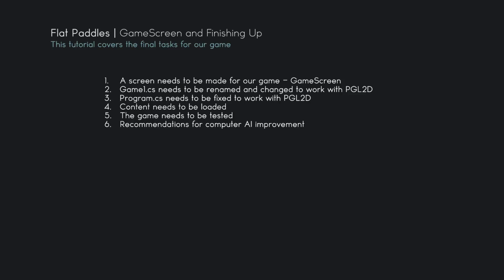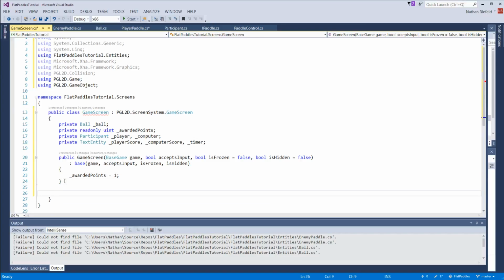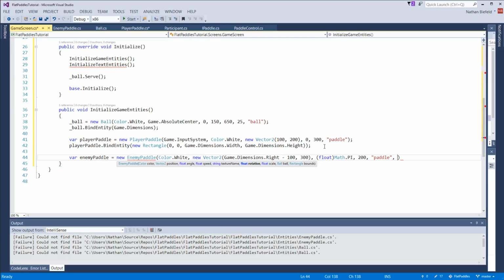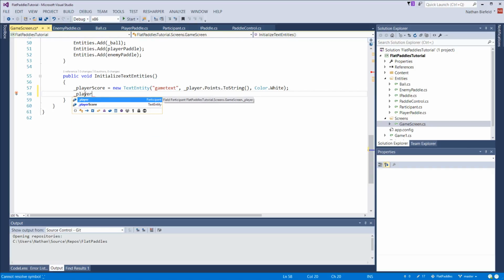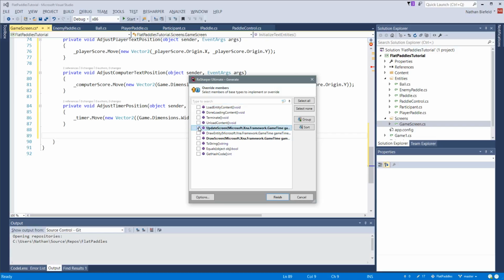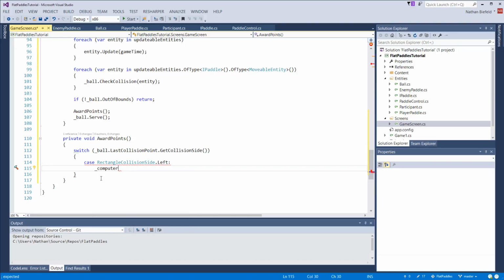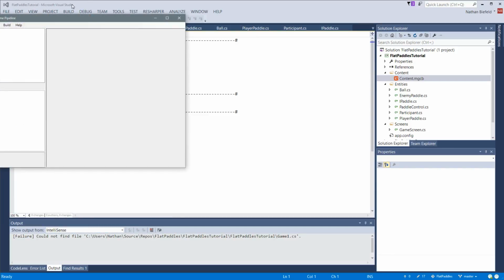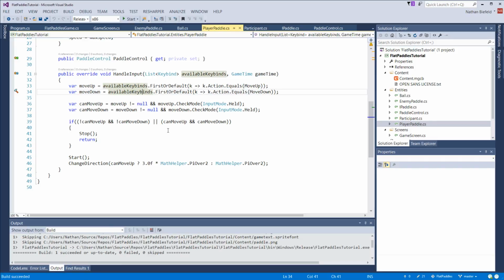[Flat Paddles] Tutorial 3 - GameScreen and Finishing Up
In this tutorial, I finish the pong clone and discuss some ideas for improvement that you can do on your own.

Welcome to a new series!  In this series, we create a pong clone by using the PGL2D game library.  This is a very basic game.